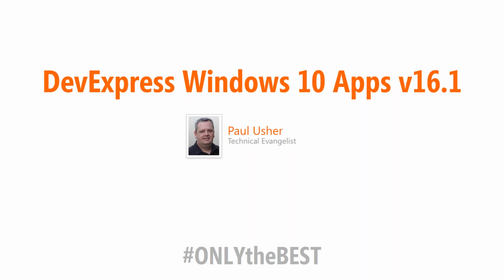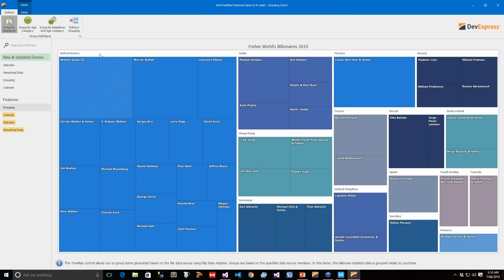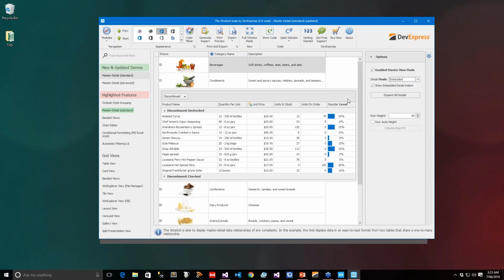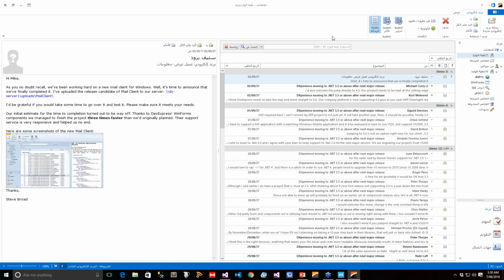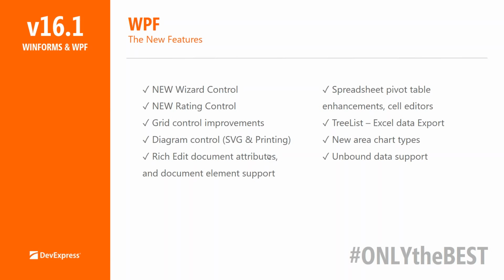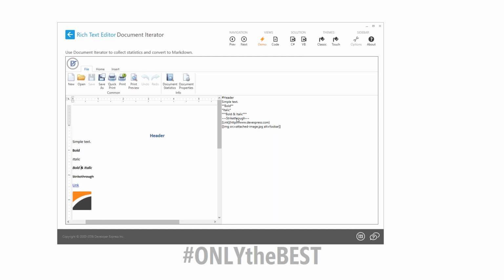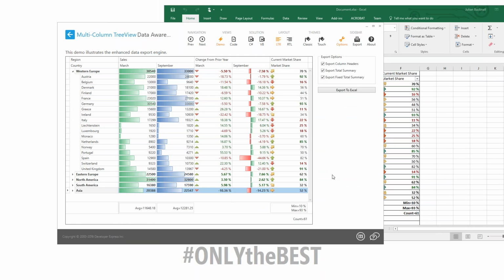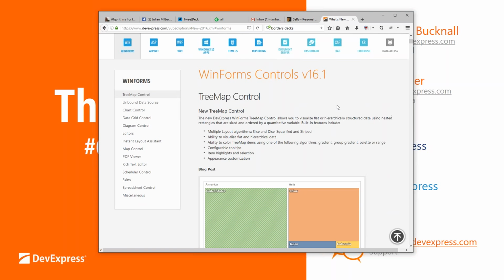DevExpress Webinars - v16.1: What's New for Windows Developers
Join Julian Bucknall and Paul Usher and learn about the new products and features shipping inside our updated WinForms and WPF Subscriptions.